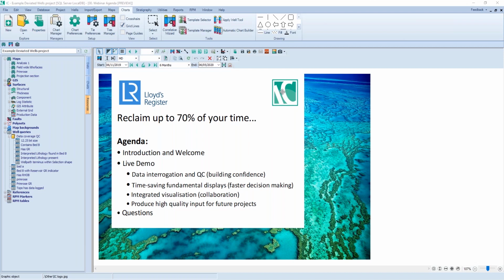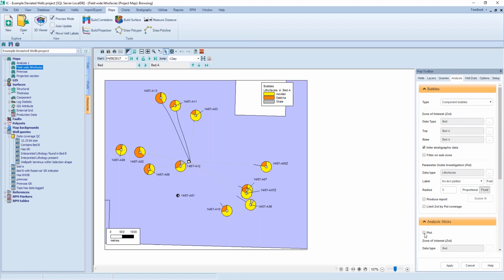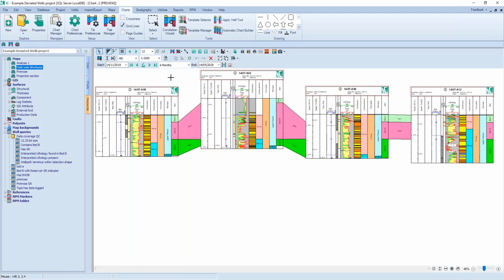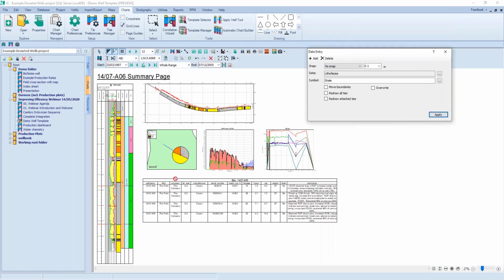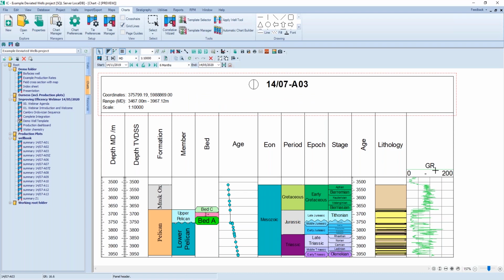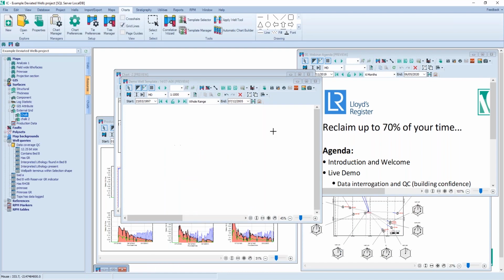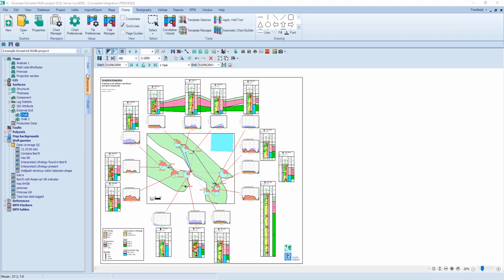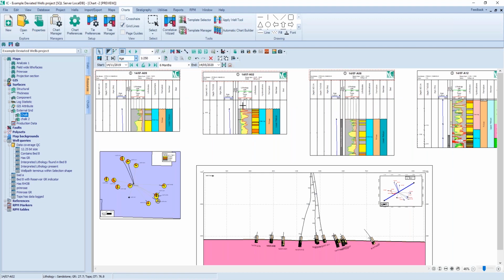IC - Reclaim your time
Utilising LR's IC software can help build confidence in a range of well data across disciplines.  Understanding your data and collaborating with your colleagues in a fast and interactive way can lead to faster decision making and result in more efficient application of these decisions for your projects.